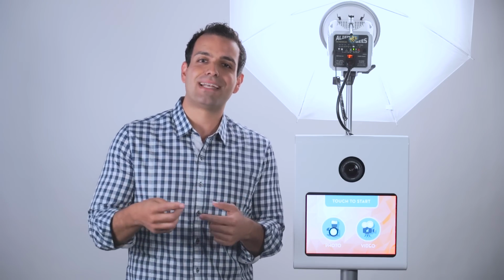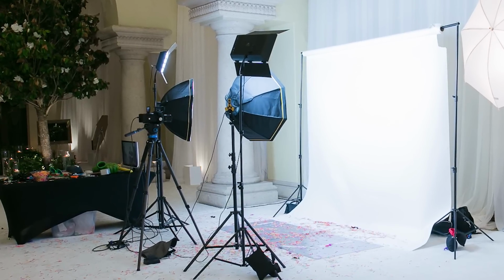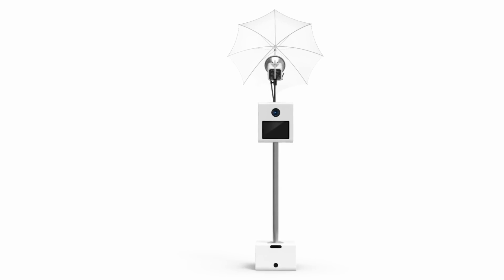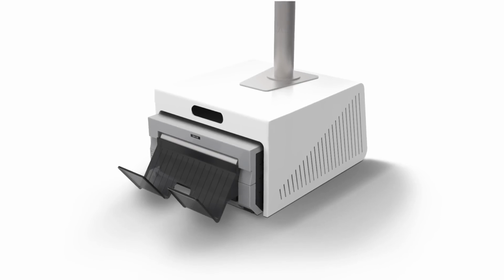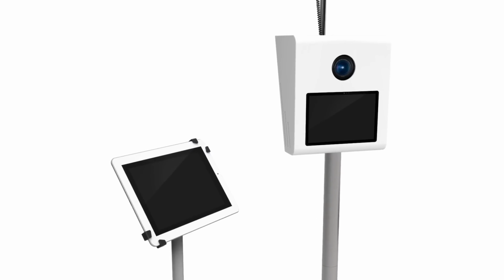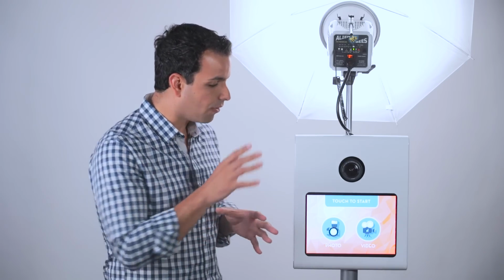How to make money by starting a photobooth business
Looking to start or grow your photo booth business?

As a photographer, by offering more products, you can increase the value of your studio. In this article, I want to talk to you about why you should offer a Photo booth service, as well as give you a recommendation on the ready-built Photo Booth of our choice from PhotoBooth Supply Co. Investing in your own studio is crucial if you want your business to grow, and like Shia Lebeouf said, “Don’t let your dreams be dreams.” Check out the video and article below to take your studio to the next level.

Want to make some extra cash this year? Our average photo booth owner makes $72K a year and many do it just as a part-time side hustle. We’ve got all the tools and resources to get you started.

HAVE QUESTIONS?